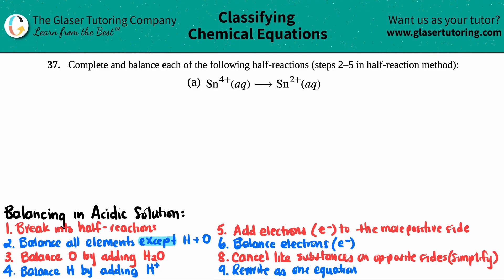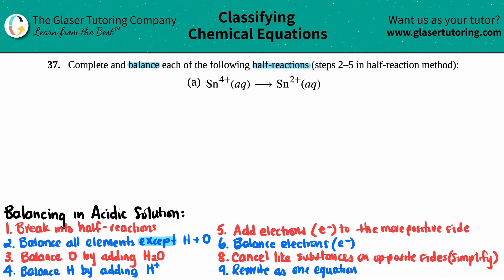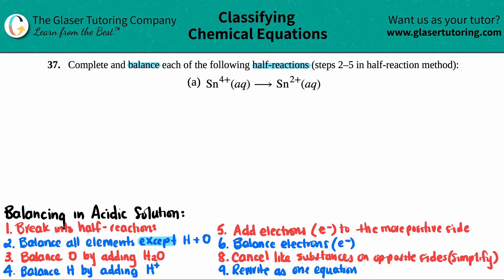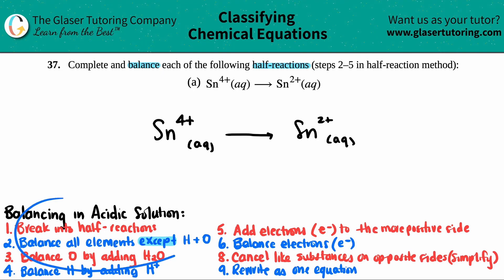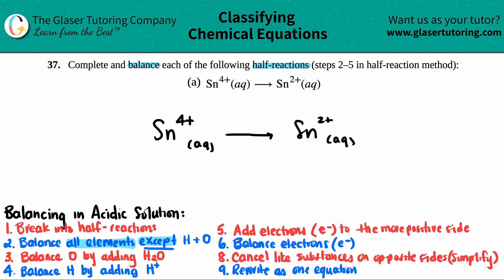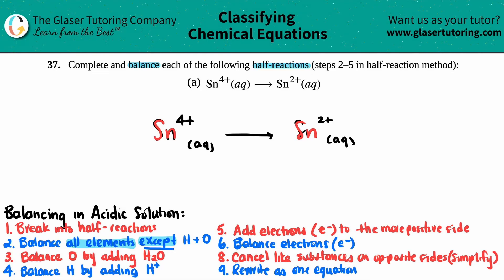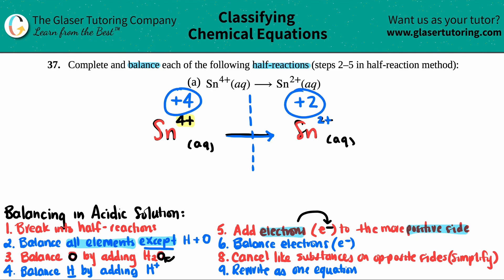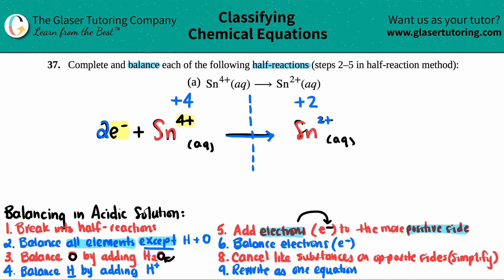4.37a | Balance the half-reaction: Sn4+(aq) → Sn2+(aq)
Sn4+(aq) → Sn2+(aq)